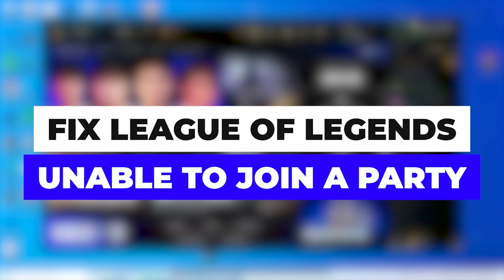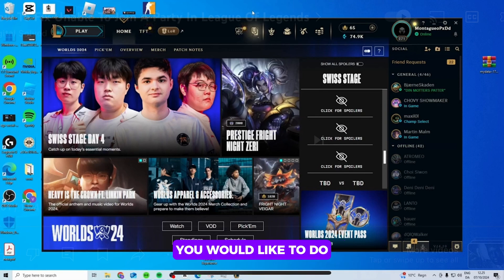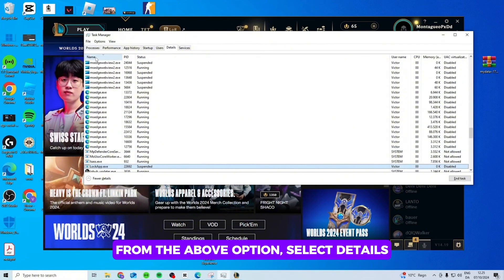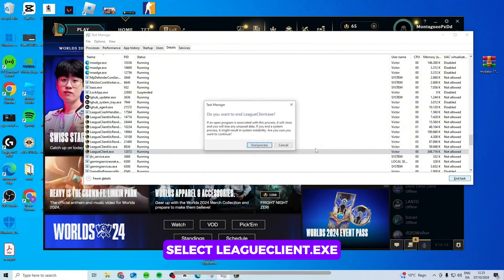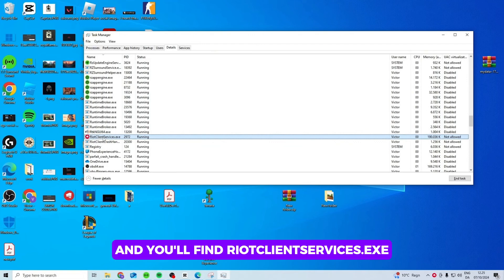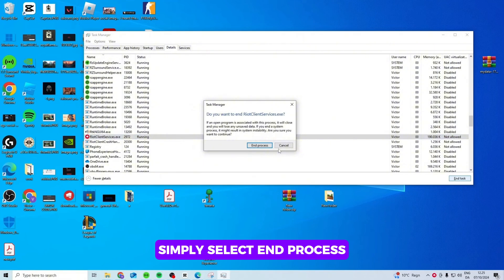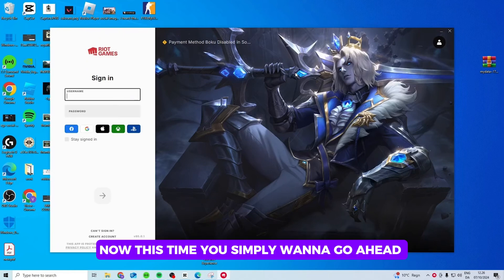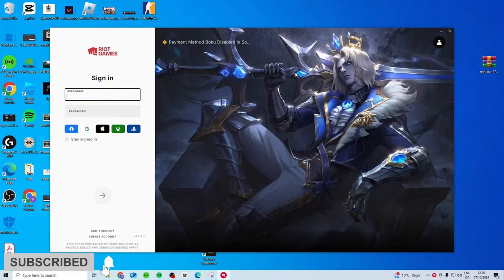How To Fix Unable To Join A Party In League Of Legends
**How To Fix Unable To Join A Party in League of Legends | Full Guide 🎮🔧 | Troubleshoot Party Issues in 2024**

Unlock the secrets of resolving the frustrating issue of being unable to join a party in League of Legends with this comprehensive guide. Whether the problem is due to server issues, client bugs, or network problems, understanding how to troubleshoot can get you back into the game with your friends quickly.

In this video:
0:00 - Introduction
0:05 - How To Fix Unable To Join A Party in League of Legends

We’ll walk you through the specific actions needed to troubleshoot and resolve issues preventing you from joining a party in League of Legends. Learn about:
1. **Checking the Server Status:** Sometimes the issue can be with Riot Games' servers. We'll show you how to check server status and confirm if there are any ongoing problems affecting party functionality.
2. **Restarting the Game Client:** A simple but often effective solution, restarting can clear temporary glitches within the client.
3. **Examining Network Connections:** Connectivity issues can prevent party joins. We'll guide you through basic network checks and adjustments to ensure your internet connection is stable.
4. **Updating the Game:** Ensuring your game is up to date is crucial, as patches often fix known bugs, including party issues.
5. **Configuring Firewall and Antivirus Settings:** Sometimes, these can block necessary network communications for online gaming. We'll explain how to adjust these settings without compromising your system's security.

Additionally, we'll provide tips on how to communicate with Riot Games' support if the problem persists and the importance of keeping your software and network settings optimized for the best gaming experience.

Master the process of troubleshooting party issues in League of Legends to ensure you and your friends enjoy uninterrupted gaming sessions with this expert guide for 2024!